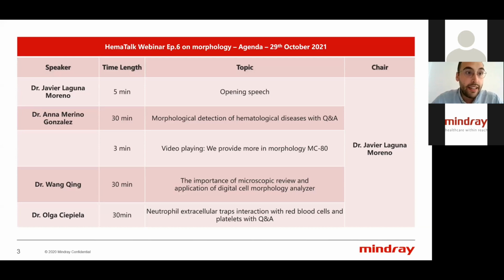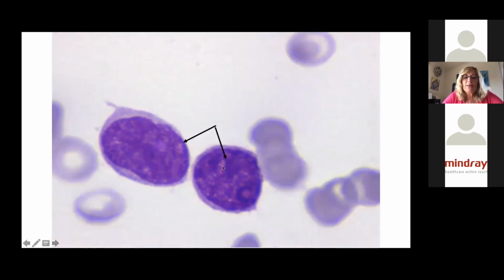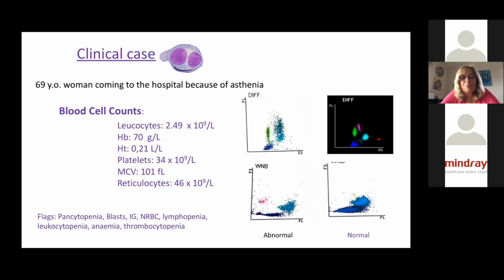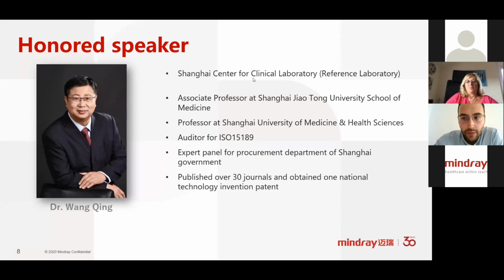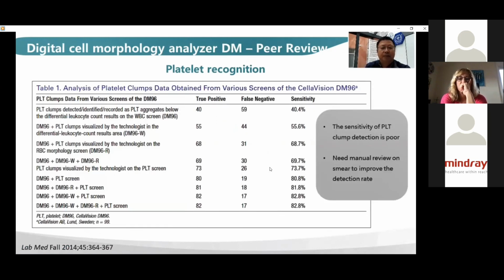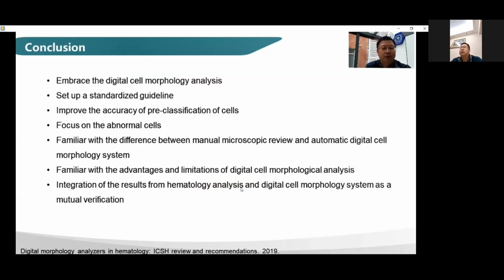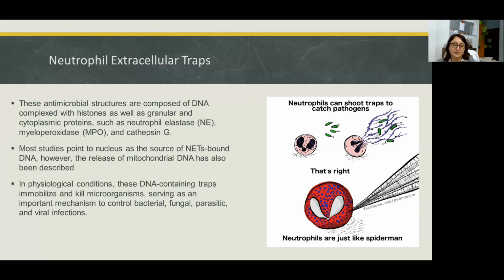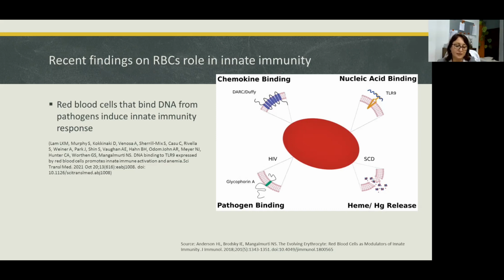HemaTalk Webinar on Morphology Ep6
Following the launch of Mindray’s MC-80 Digital Cell Morphology Analyzer, the latest episode of HemaTalk Webinar has brought together leading global experts to talk about morphology analysis. Let’s hear their expertise and experience on the hot topic.